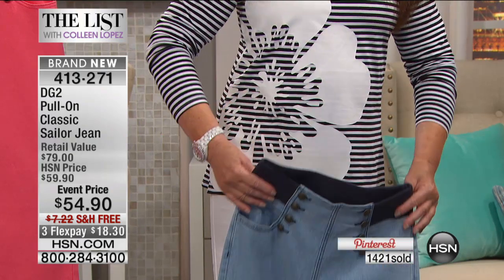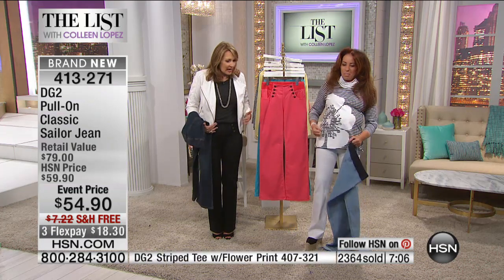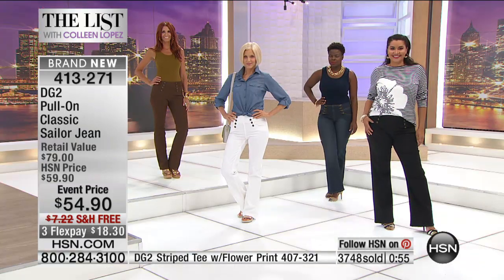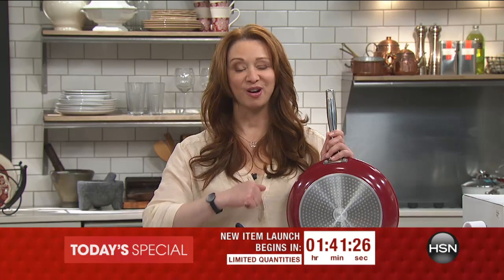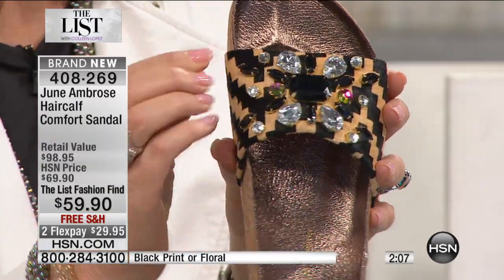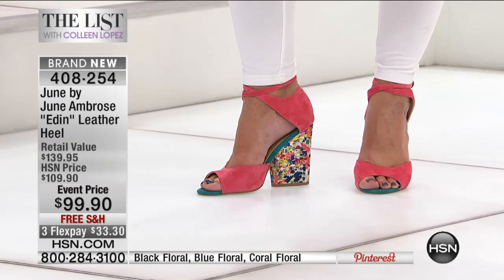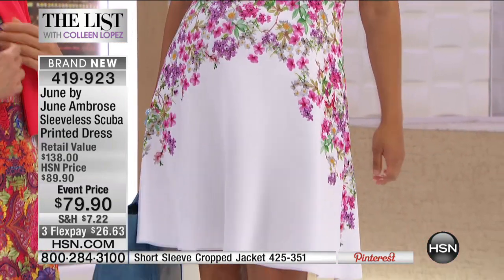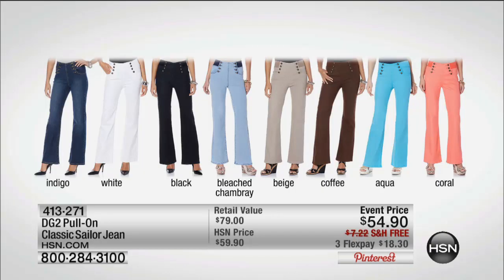HSN | The List with Colleen Lopez 05.14.2015 - 10 PM